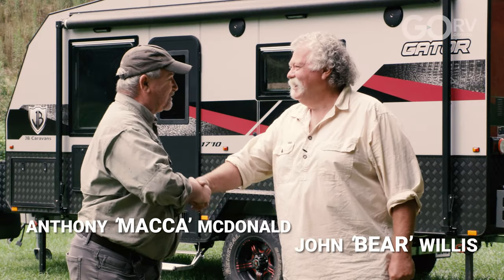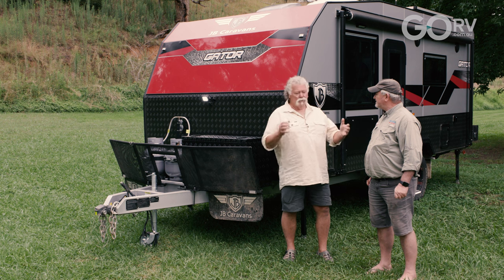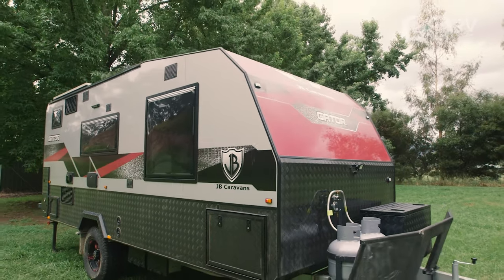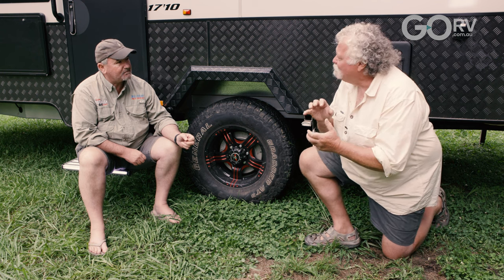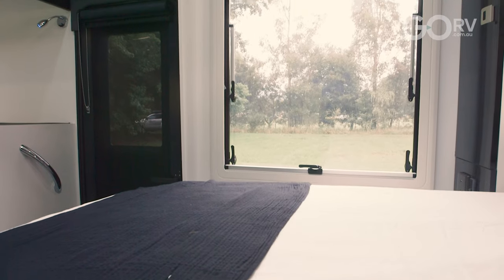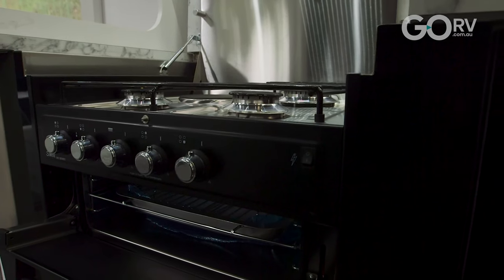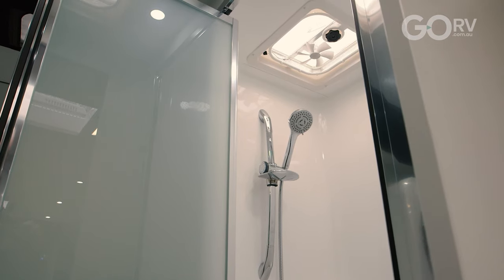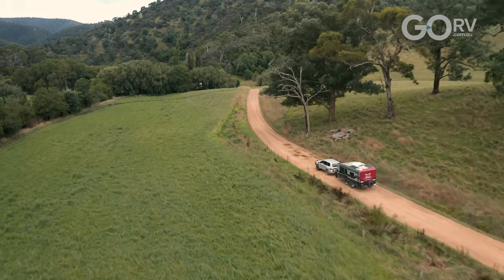OFFROAD CARAVAN IN THE HIGH COUNTRY! JB Caravans Gator tested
GoRV's Anthony 'Macca' McDonald and John 'Bear' Willis hauled the offroad JB Caravans Gator around Dargo in Victoria's High Country. Here's what they thought of this caravan...